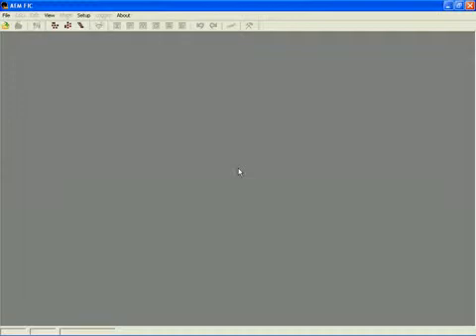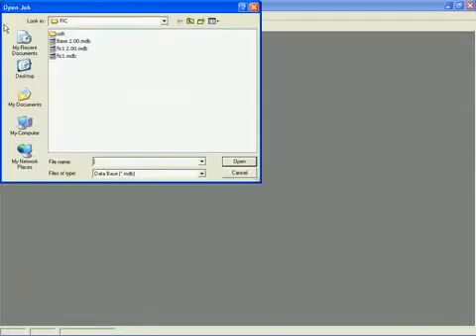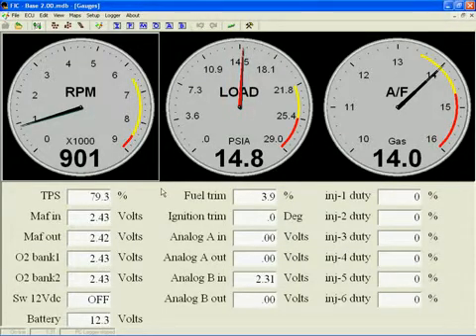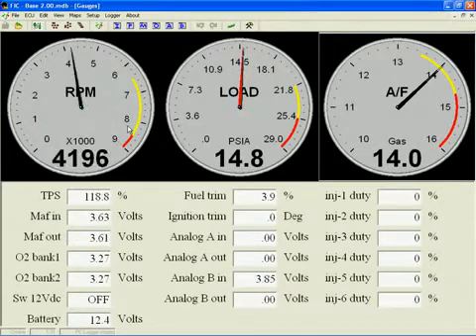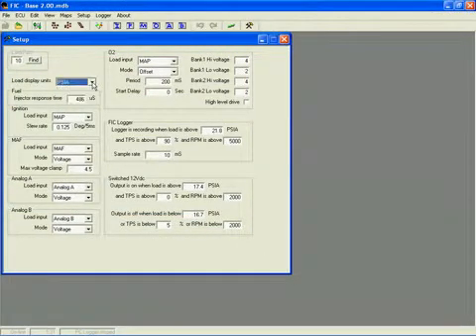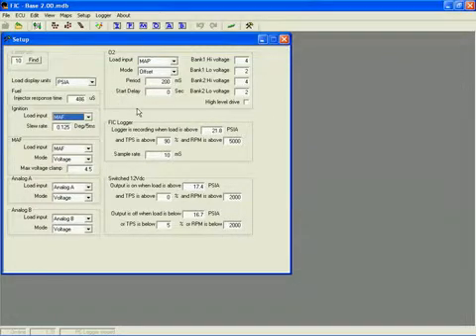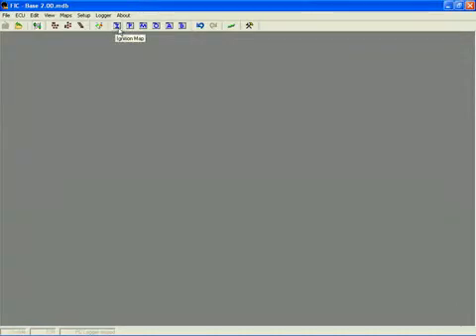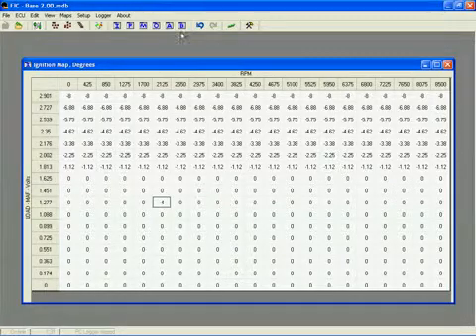FIC Software - Connecting & Overview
These AEM Power fuel/ignition controllers are designed to work on vehicles with OBD-II computers. They give you the ability to retard ignition and deliver accurate amounts of fuel without the need for outdated fuel management units or boost controllers. The AEM fuel/ignition controllers will work parallel to the factory ECU, preventing tuning limitations due to complex factory timing patterns, and will not cause the check engine light to come